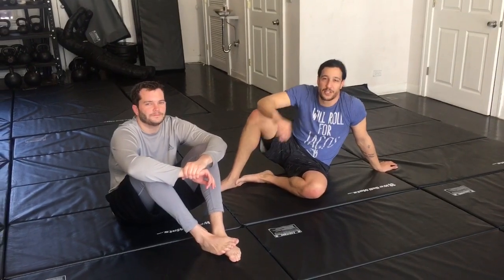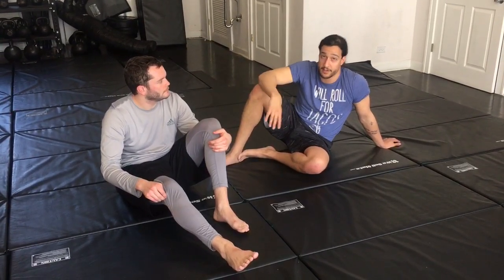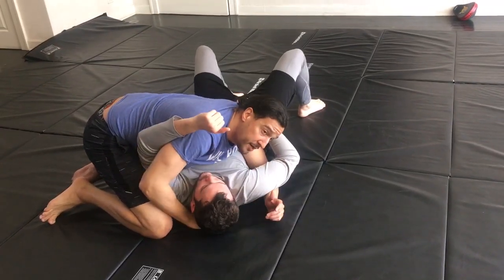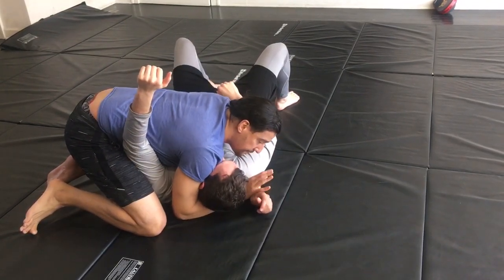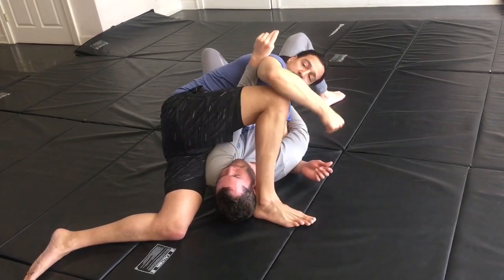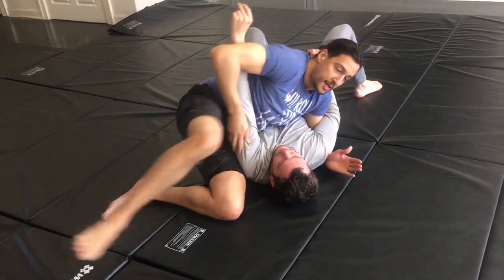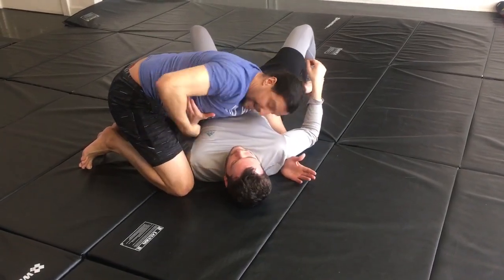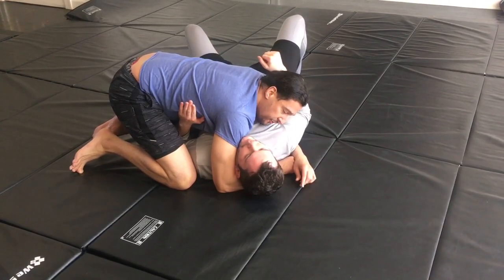Threatening the Near & Far-Side Arms from Side Control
We review two fundamental ways to set up and threaten an opponent’s arms from on top in side control.